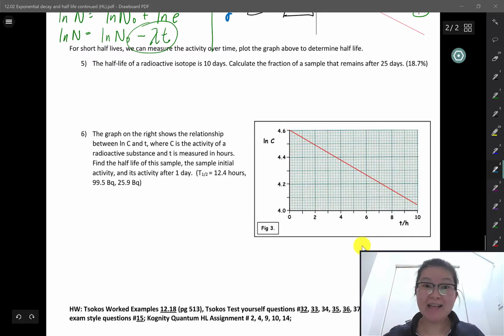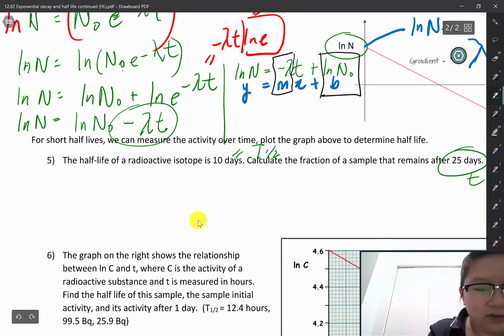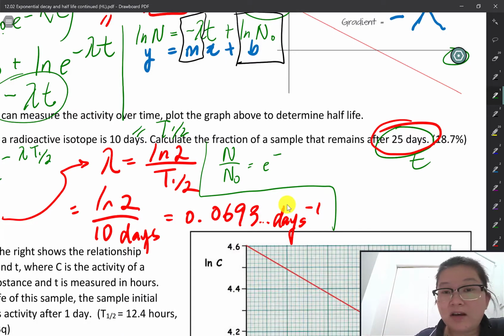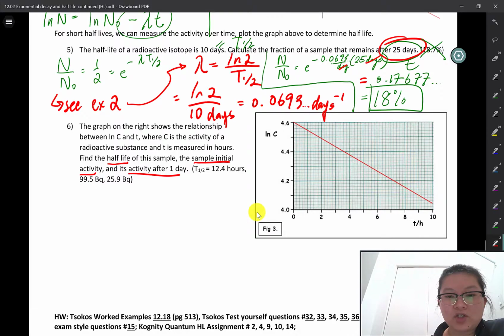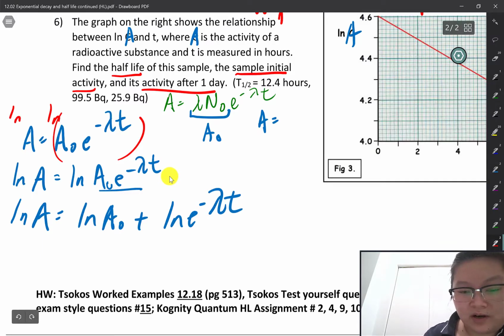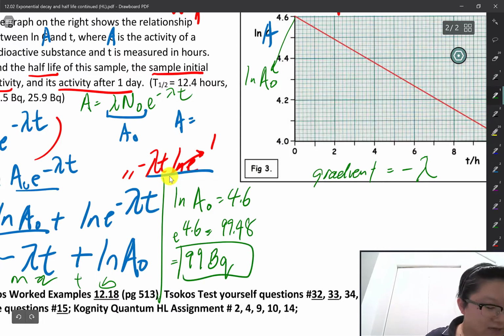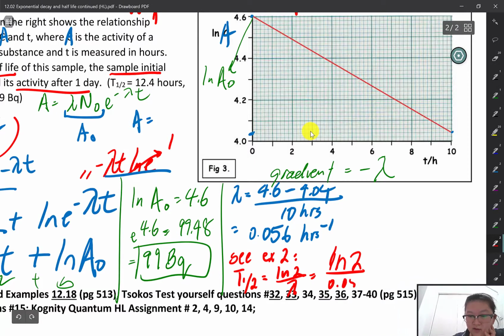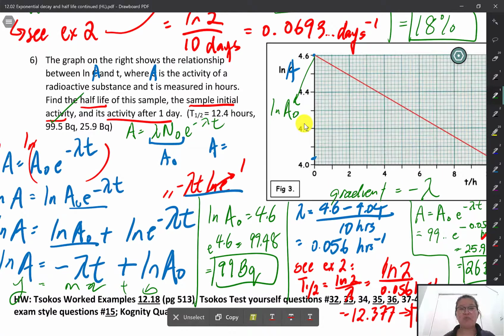12.02 Exponential decay and half life example 5 and 6